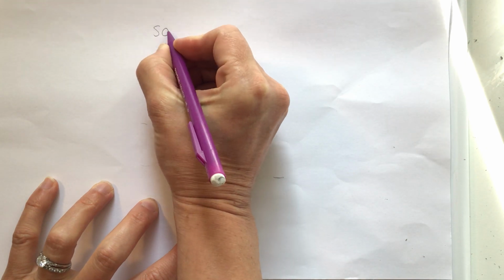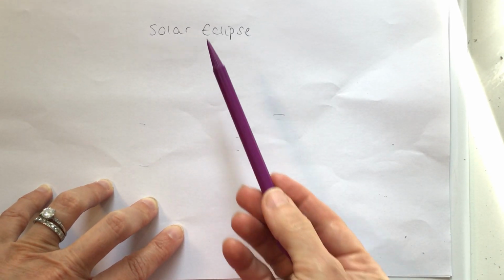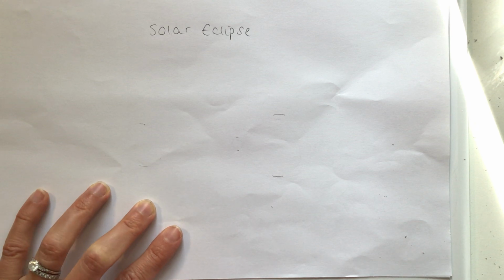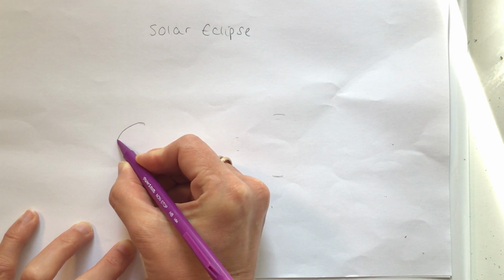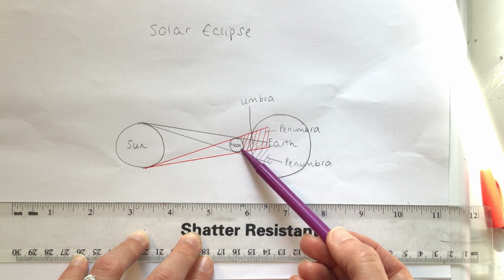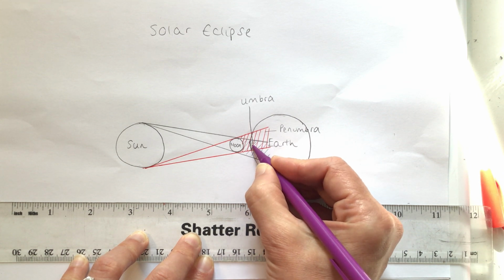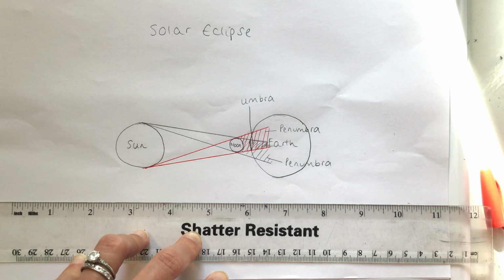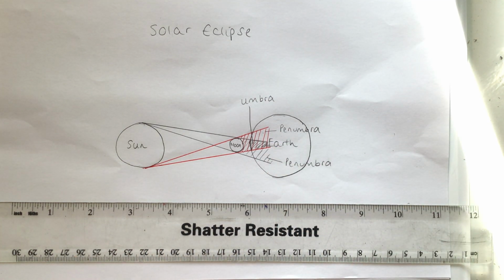Solar Eclipse drawing